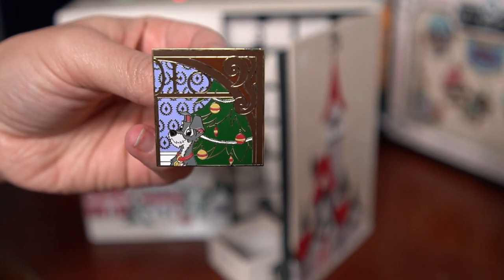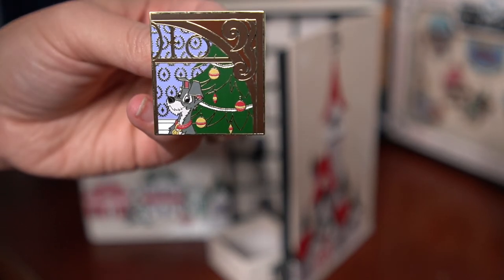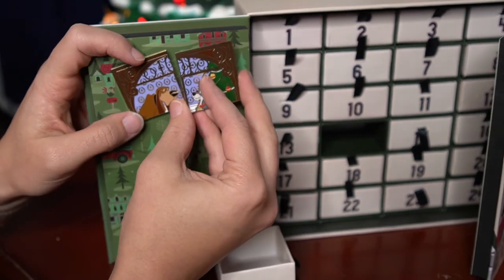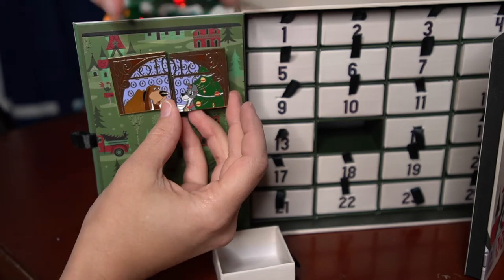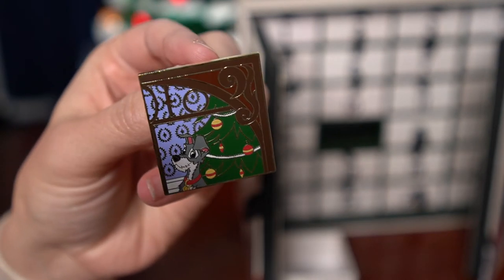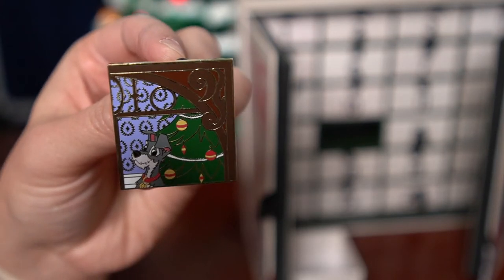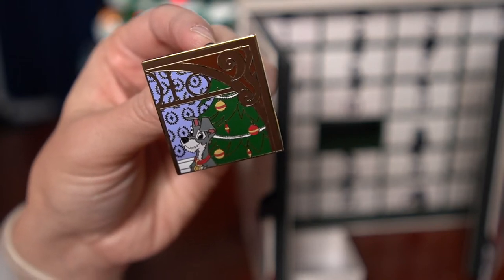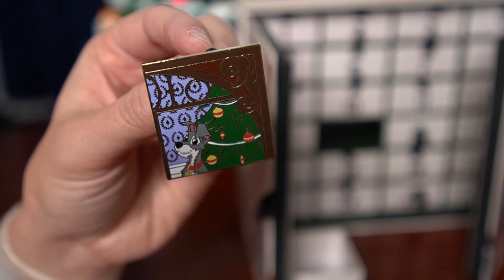Disney Pin Advent Calendar🕯- December 14 - VLOGMAS!🎄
It's graduation day! I'm always amazed at how fast the semester goes by. Anyway, thanks for joining again! Hope you enjoyed today's pin 💕

A portion of each sale is donated to the wonderful Give Kids the World Village.